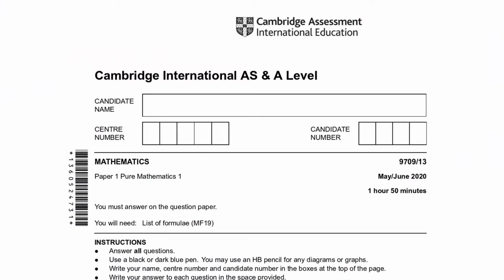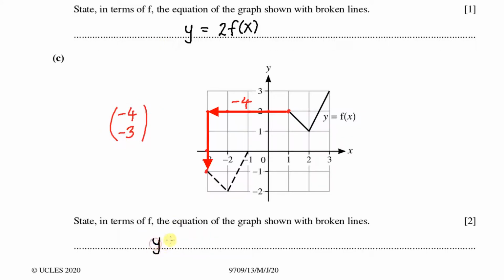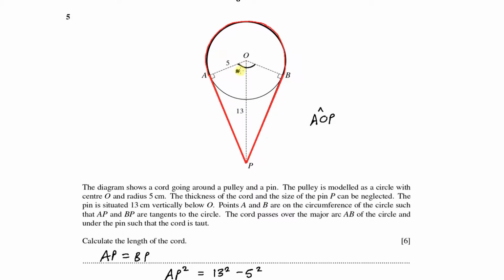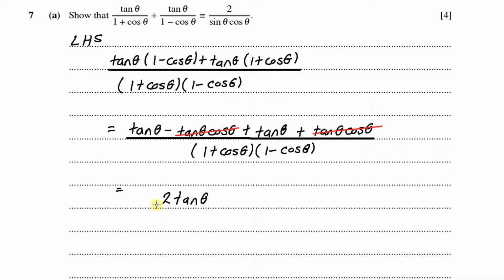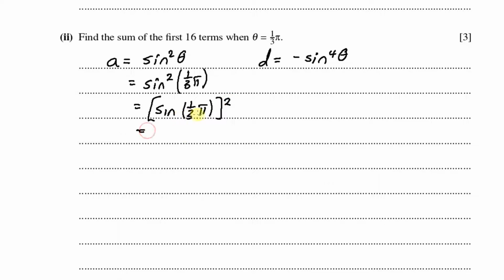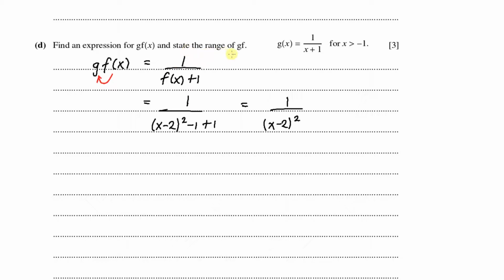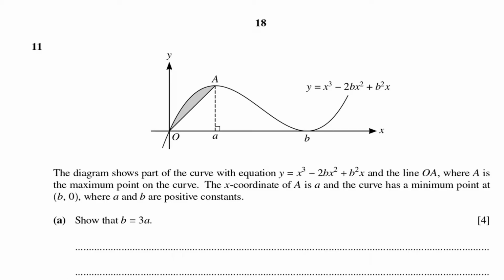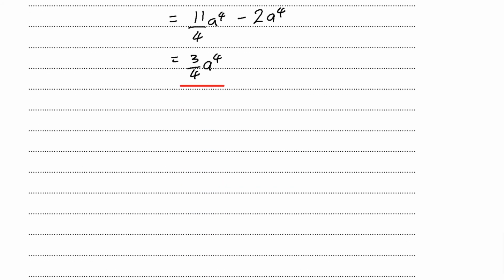CIE AS Level Pure Maths 1 May June 2020 P13 - [Solved]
Fully solved paper with clear explanations. This is for May - June 2020. Pure Mathematics 1 Paper 13 (9709/13/M/J/20).

00:00:00​ Intro
00:00:28​ Question 1 - Quadratics
00:05:45 Question 2 - Integration
00:09:05​ Question 3 - Functions (Transformations)
00:12:42 Question 4 - Binomial Expansion
00:19:40​ Question 5 - Circular Measure
00:27:17​ Question 6 - Differentiation
00:33:44​ Question 7 - Trigonometry
00:41:00​ Question 8 - Series
00:49:10​ Question 9 - Functions
1:00:40​ Question 10 - Coordinate Geometry
1:10:29​ Question 11 - Integration